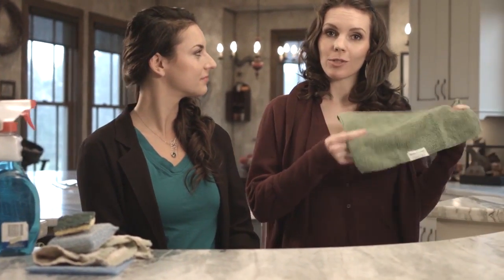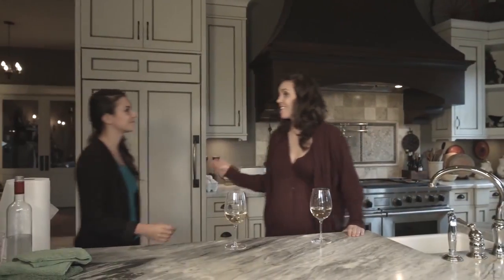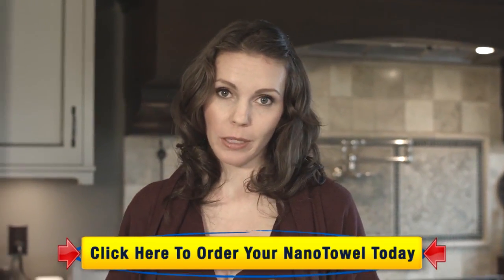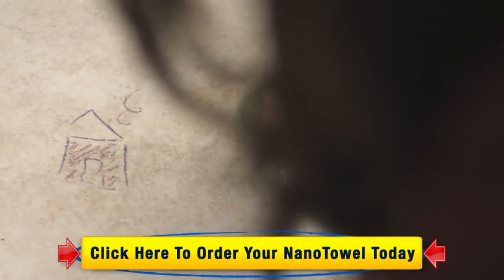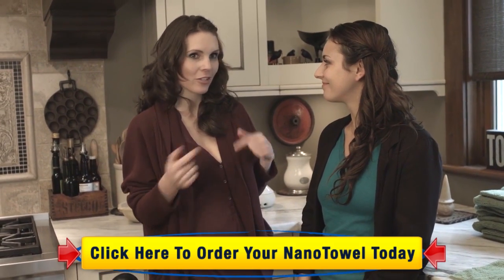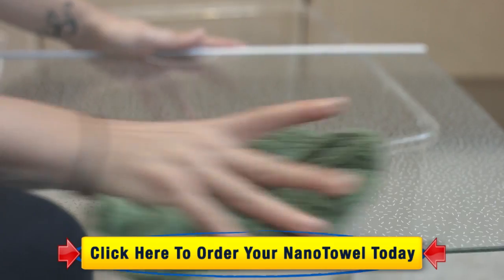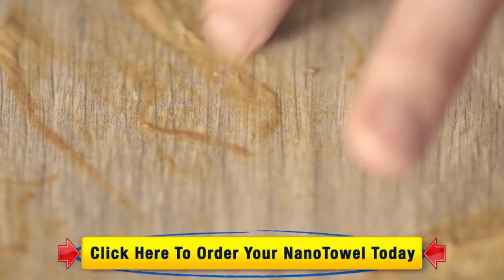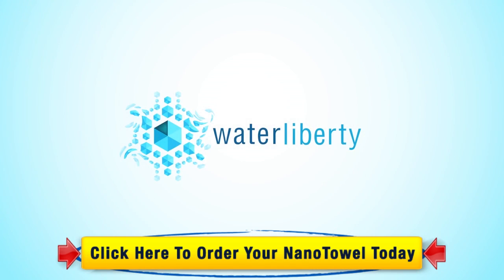1 Weird Fabric Replaces All Paper Towels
This revolutionary fabric cleans your entire home with just water, eliminating the use of expensive paper towels and toxic chemical cleaners that may affect your health.